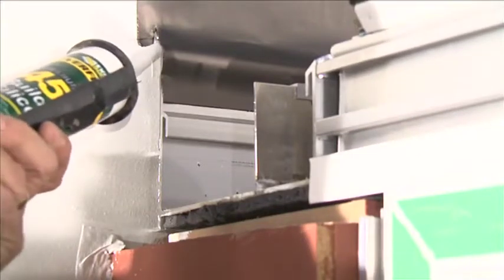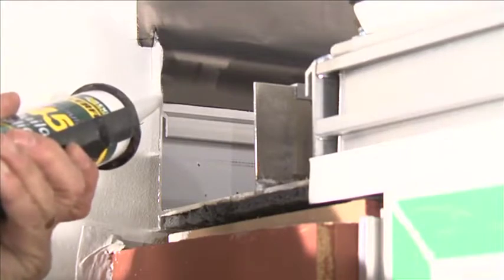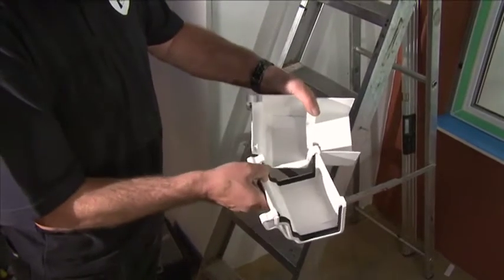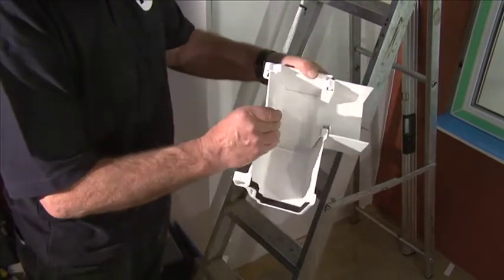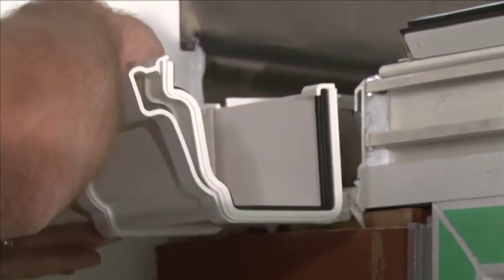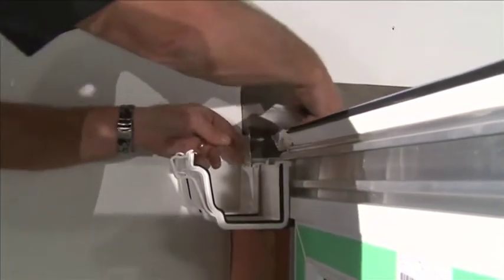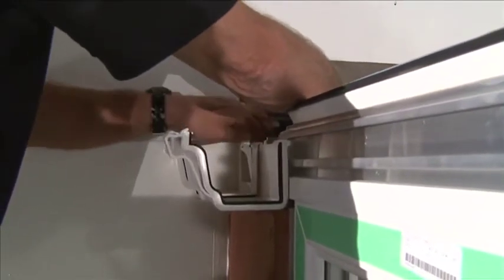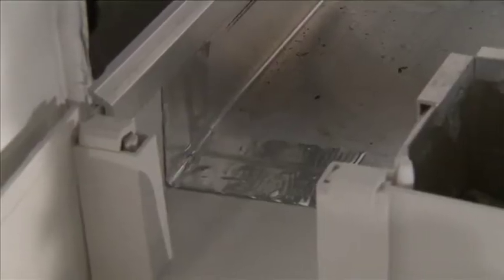12 K2 installation - Fitting trims and adaptors